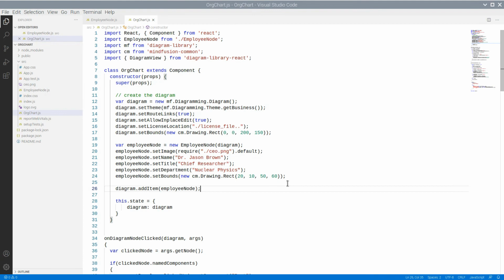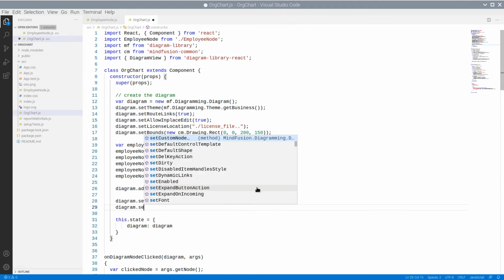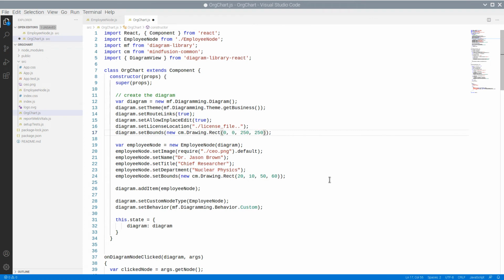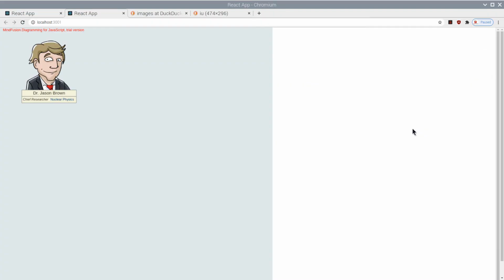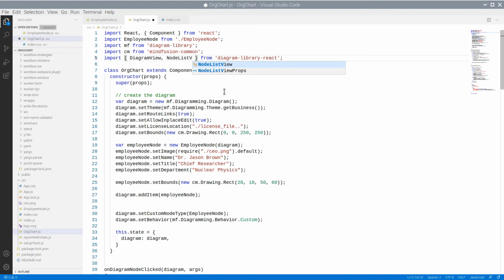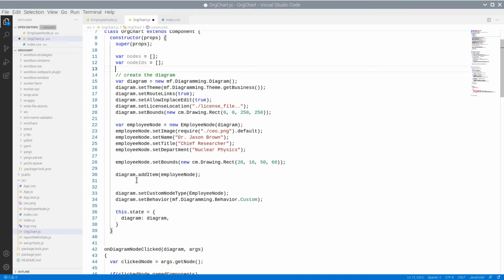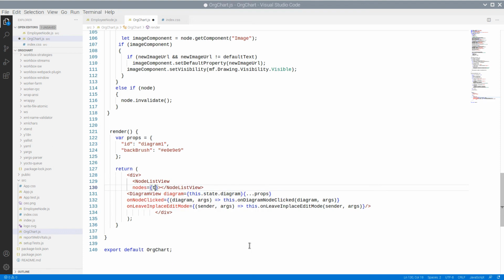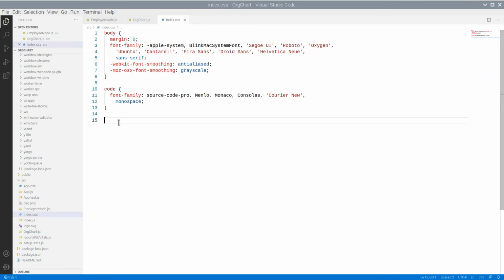Org Chart in React - Part III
The last tutorial from the "Org Chart in React" series explains how to set the custom EmployeeNode as the default node for the diagram. It also demonstrates the advanced technic of making EmployeeNode implement all members of the DiagramItem prototype. This enables us to add various EmployeeNode instances to a NodeListView and copy each of them through drag and drop.